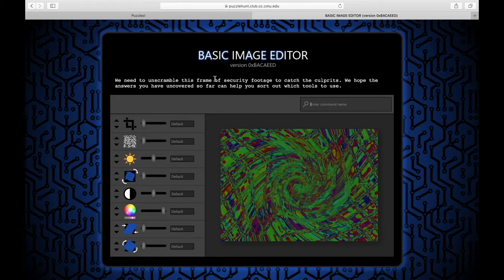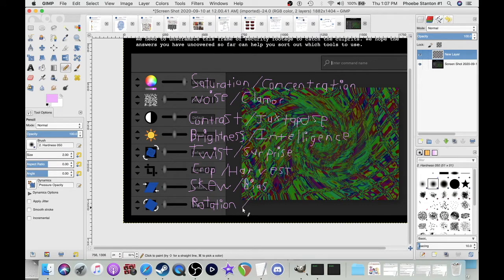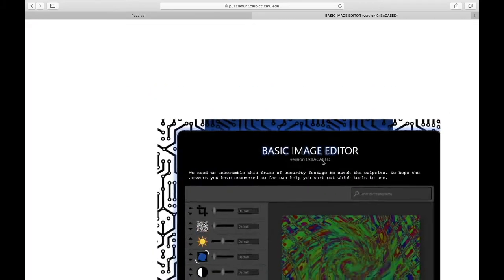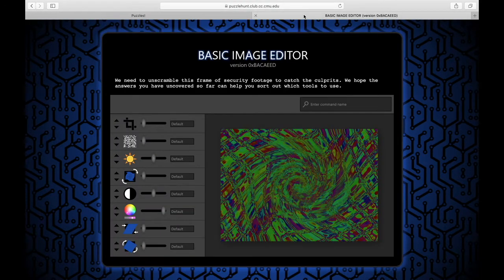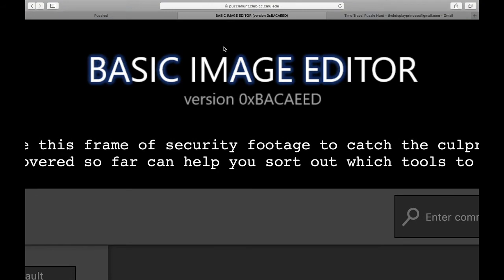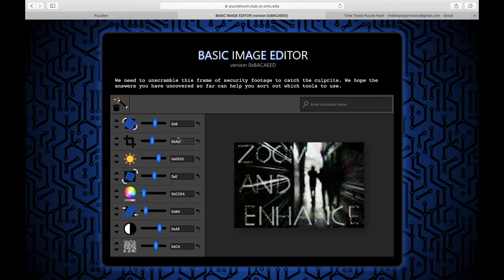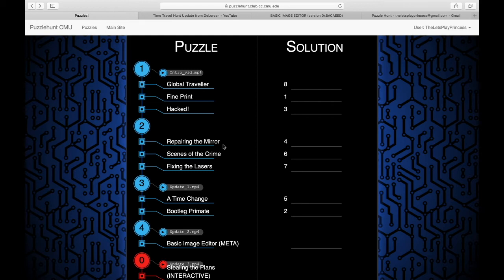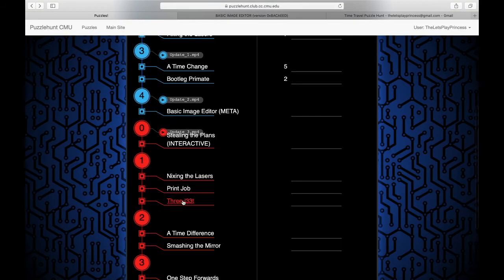Let’s Puzzle (CMU Time Travel Puzzle Hunt Part 7): Basic Image Editor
It was nice to get in contact with Liam for this one! What a nice guy!!!